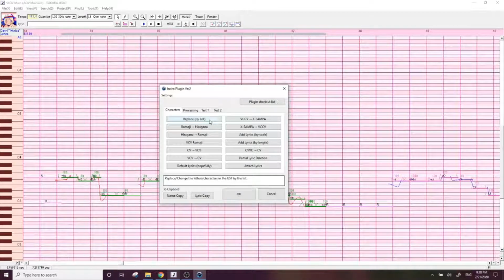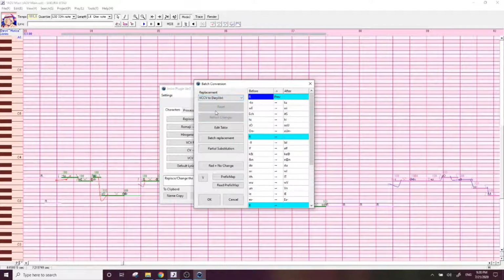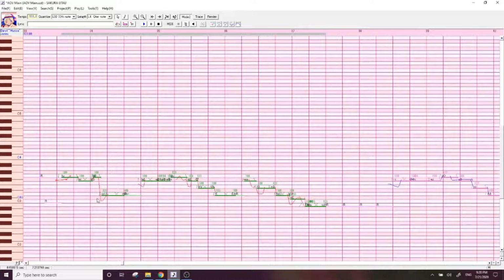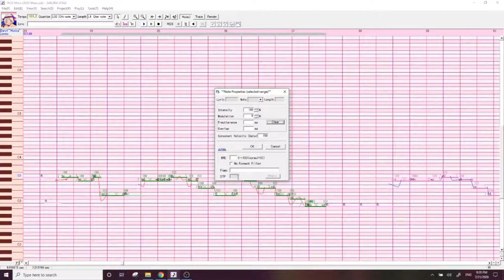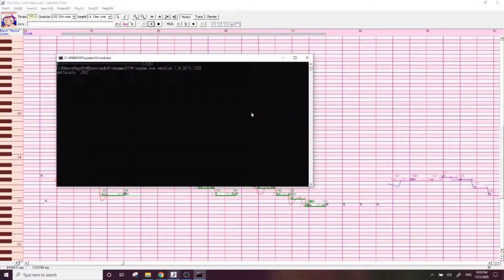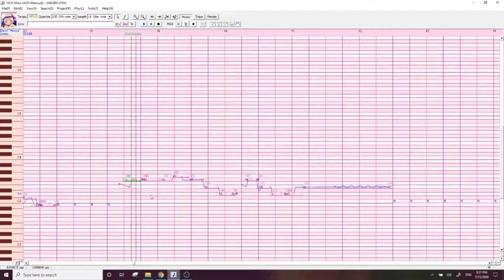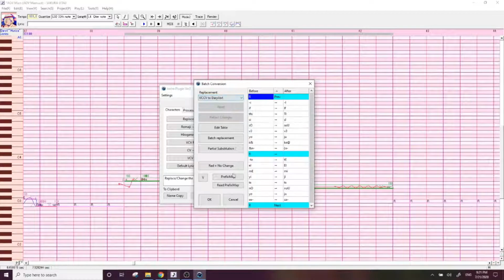How to use VCCV to Daryl in IroIro2!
With the release of Daryl comes this little tutorial!  I hope that this method makes it easier for you guys to use him because it certainly does for me ^^